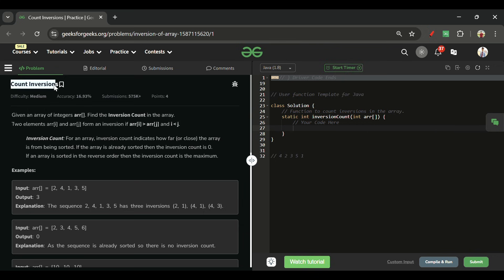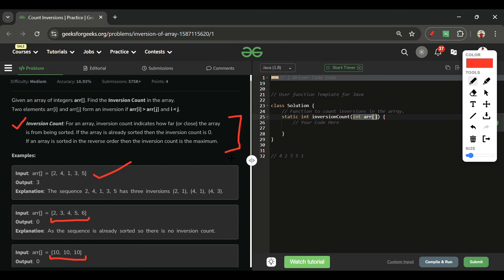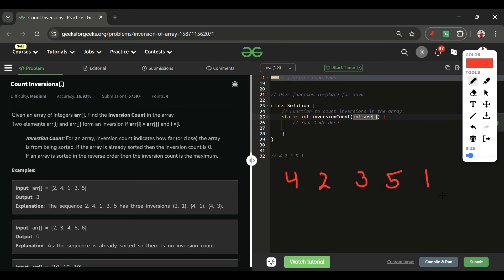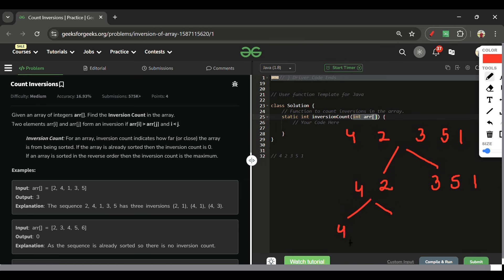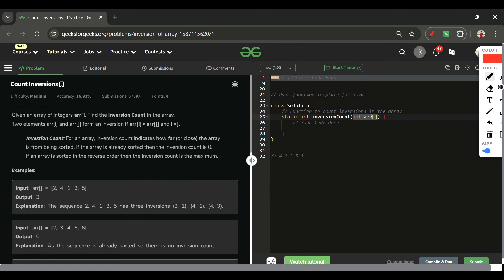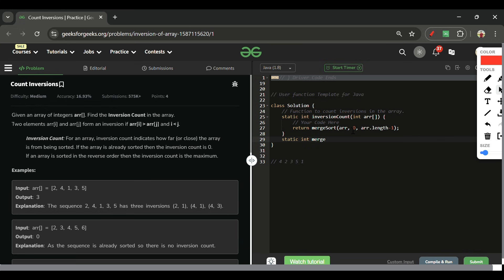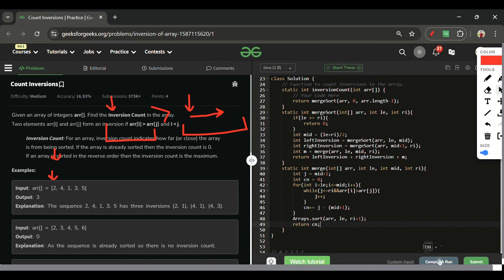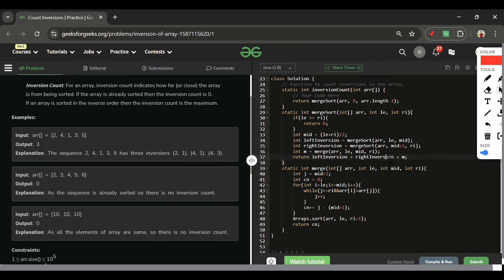Count Inversions | GFG POTD | 5 Minutes Code | GeeksForGeeks | DSA | Merge Sort Algo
Here is the solution to the "Count Inversions" GFG problem.